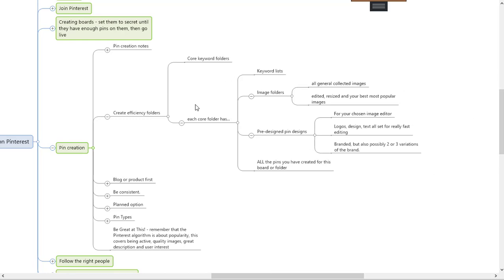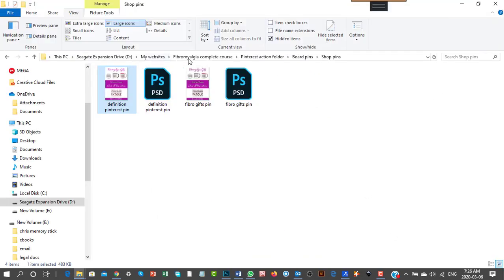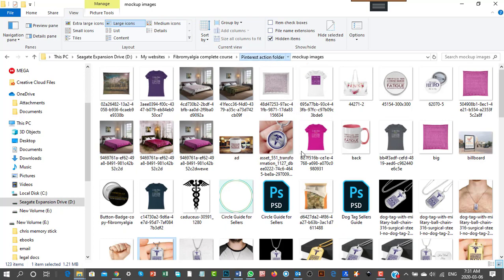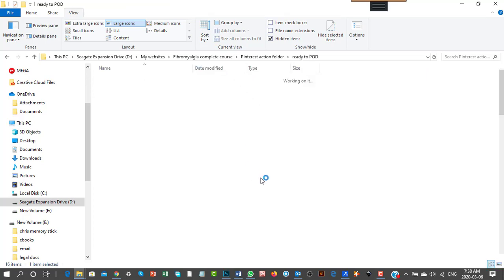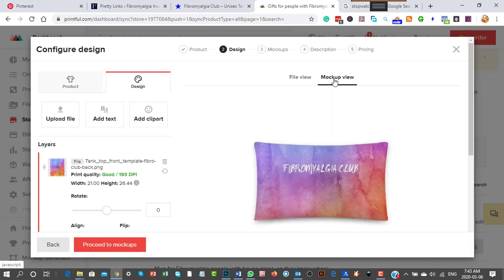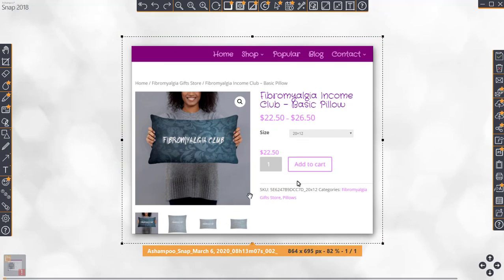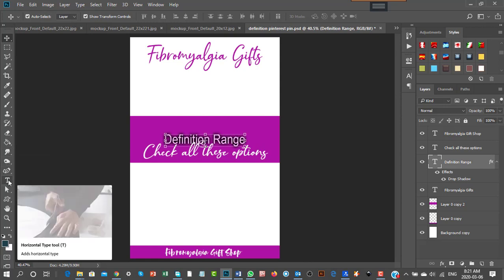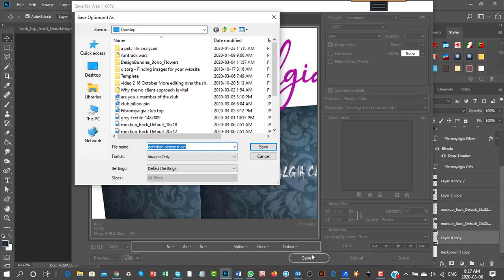Pinterest training course – Video 16 – Pin Creation magic happens efficiency